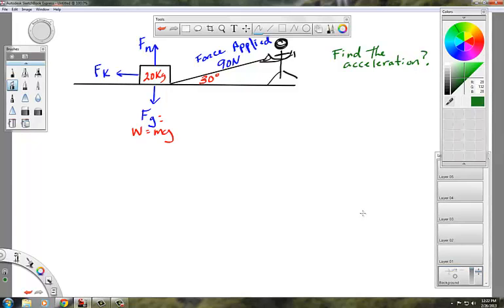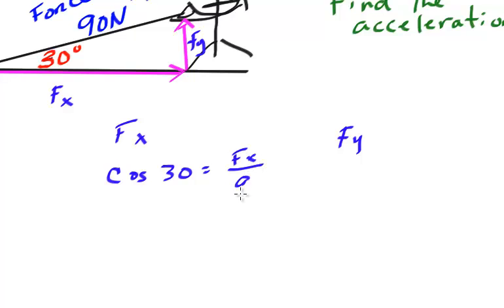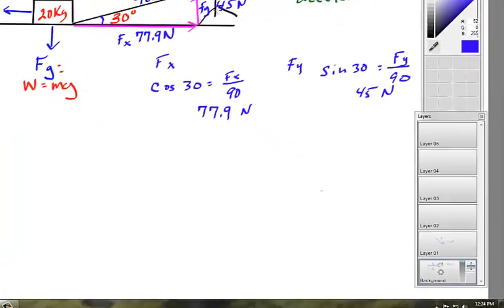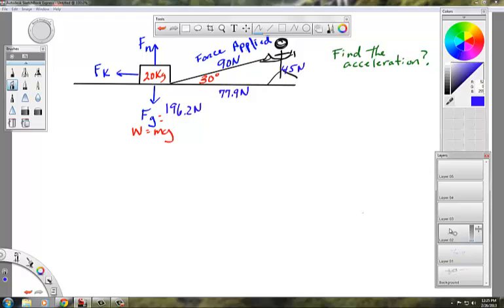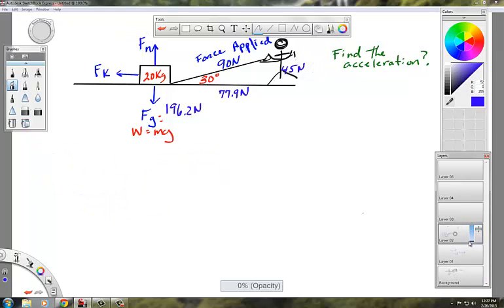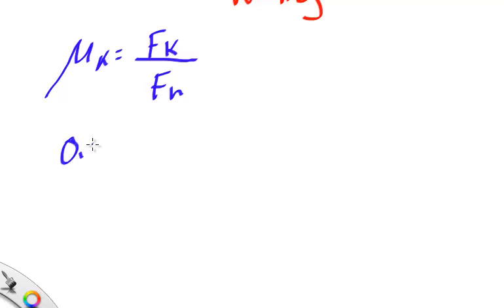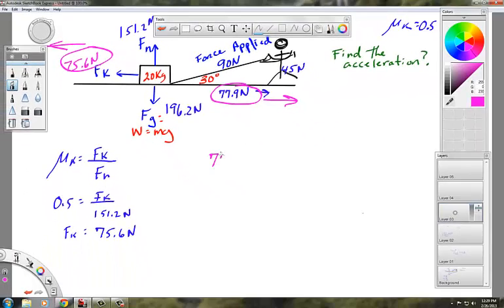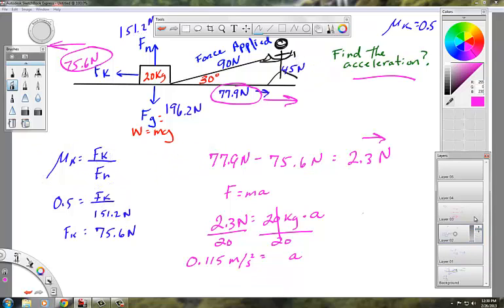PHYS Friction book crate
Dragging a book crate on a sidewalk